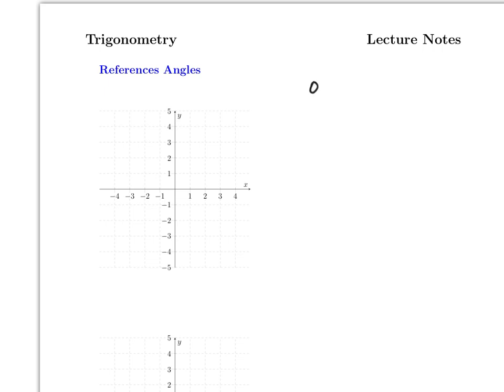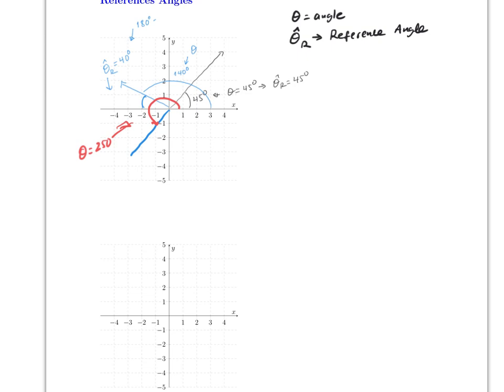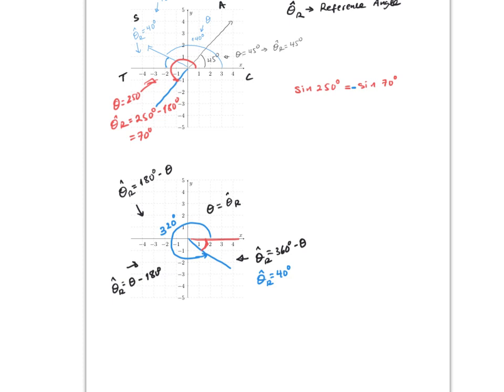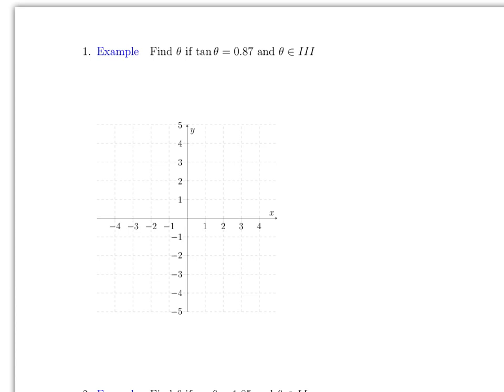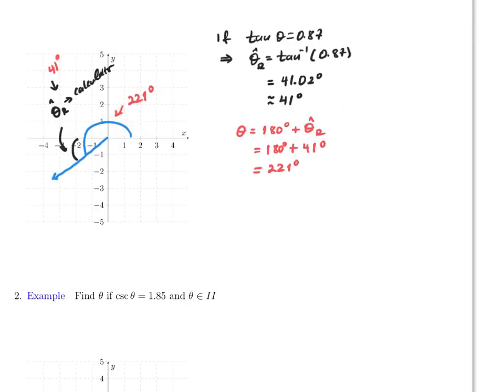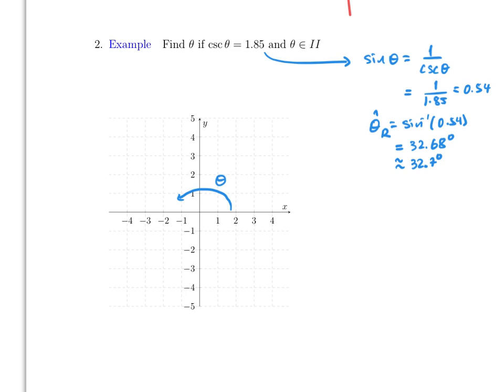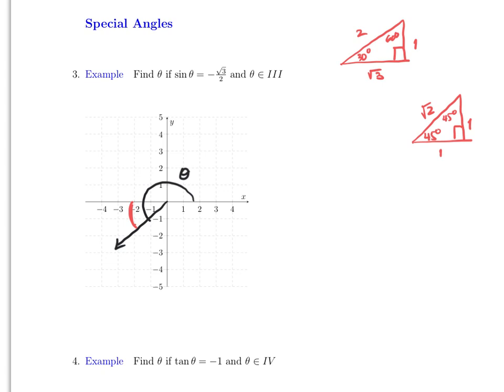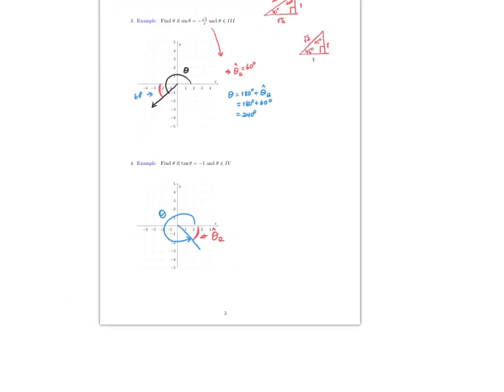M_170_LN_sec_3.1_sp_24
00:00 Slide 1
07:16 Slide 2
12:58 Slide 3